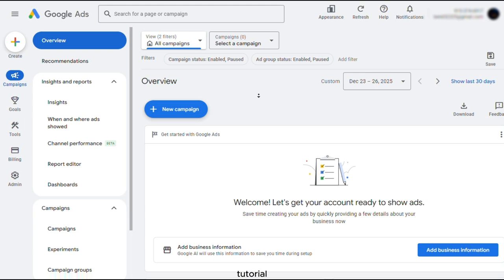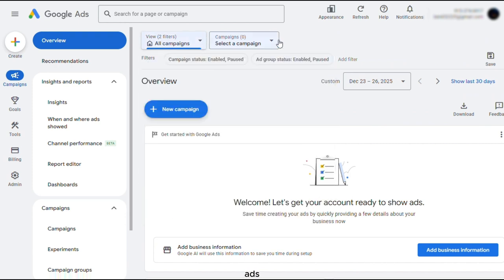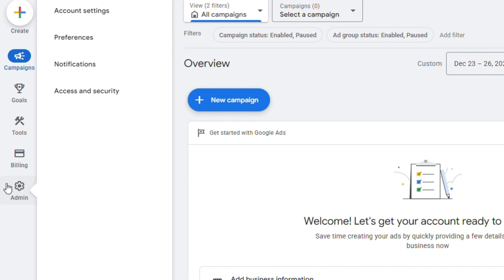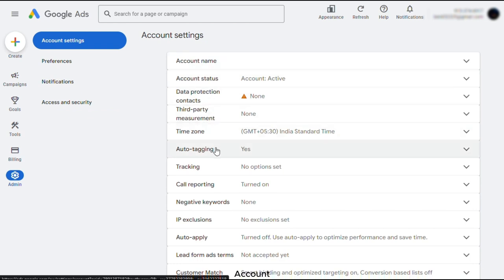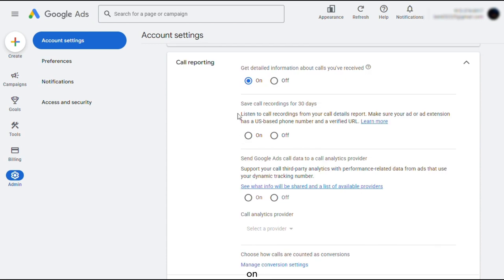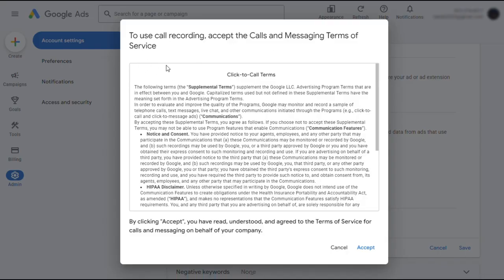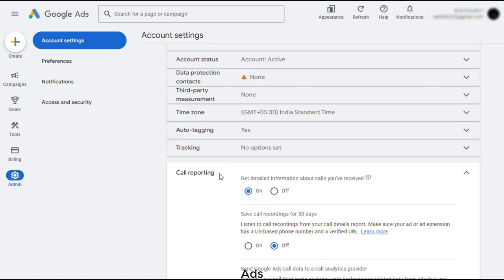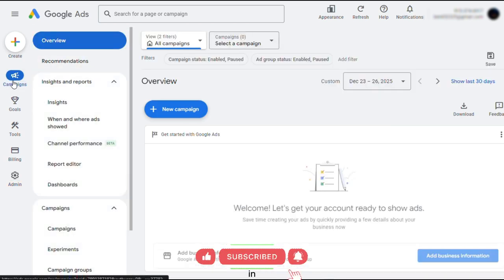How to Enable Call Reporting in Google Ads (Step by Step)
Want to track phone calls from your Google Ads campaigns? In this quick tutorial, I’ll show you exactly how to enable call reporting in Google Ads, so you can monitor calls, optimize campaigns, and measure conversions effectively.

You’ll learn:
– What call reporting is and why it matters
– Where to enable call reporting in Google Ads
– How to track calls from ads, extensions, and landing pages
– How to view call reporting data in reports

Perfect for businesses relying on phone leads and advertisers who want accurate conversion tracking.